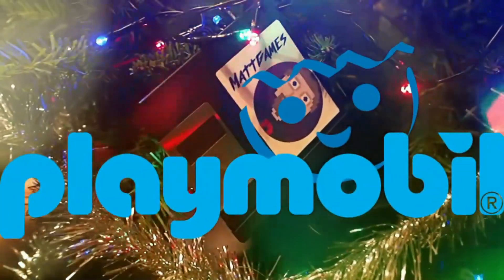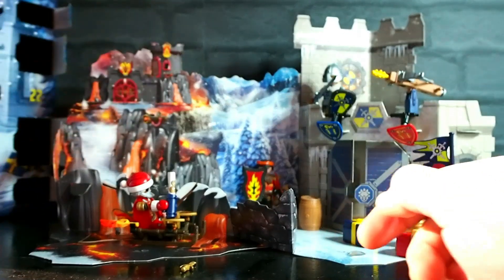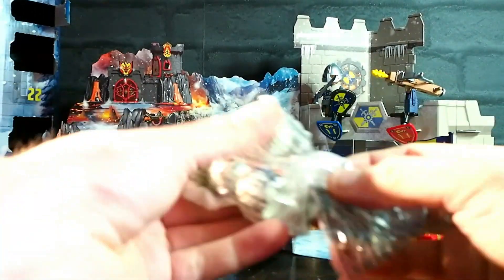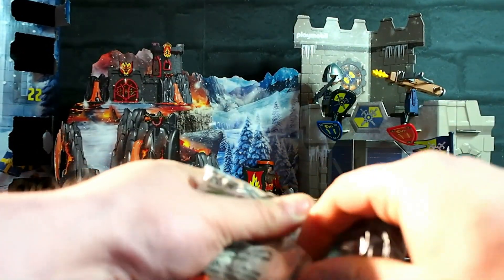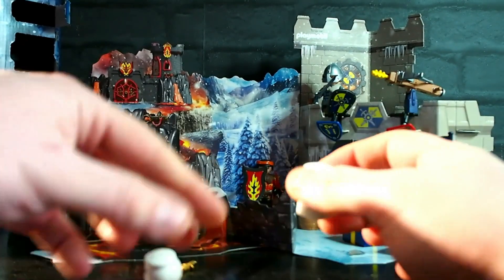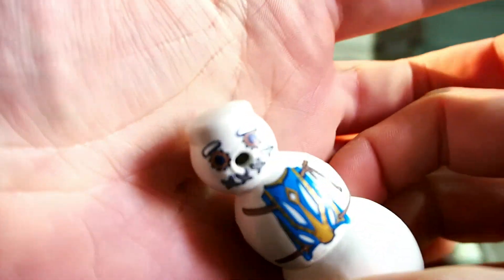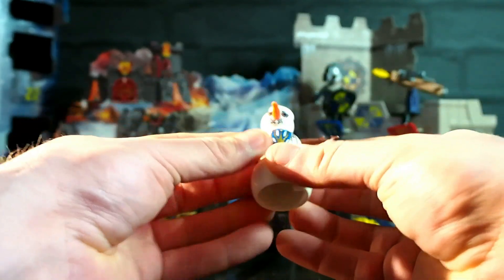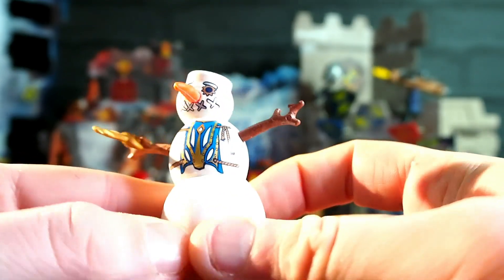Playmobil Advent Calendar 2023 Day 19 | Mattgames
It's a Playmobil Advent Calendar this year. This is Day 19 obviously.